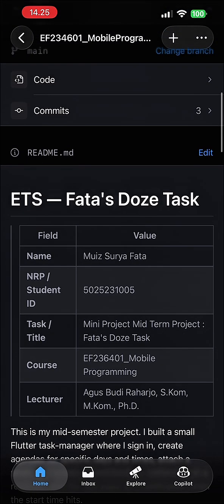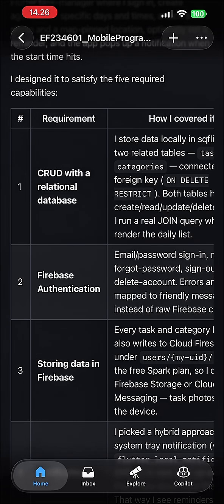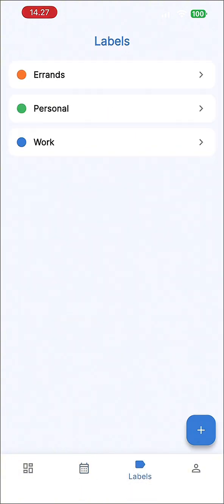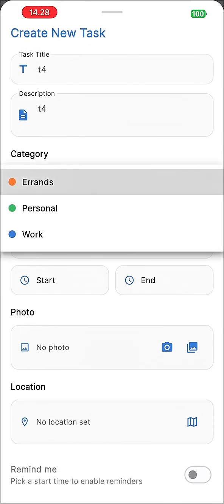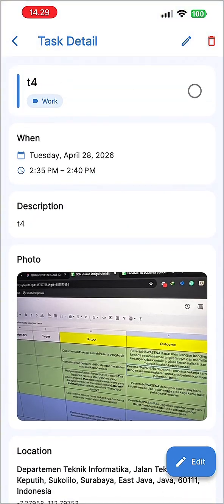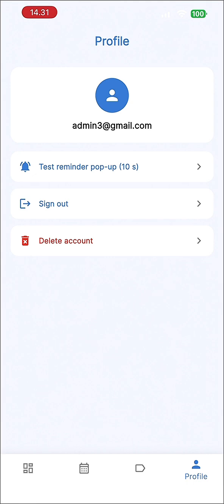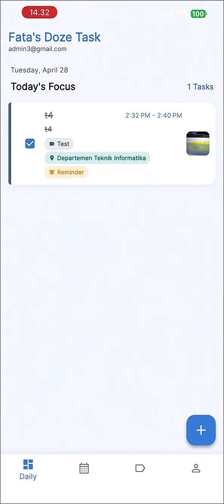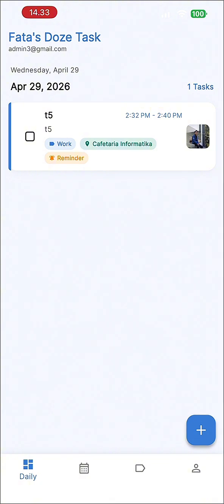EF236401_ETS_Mobile Programming_5025231005_Muiz Surya Fata-Fata’s Doze Task